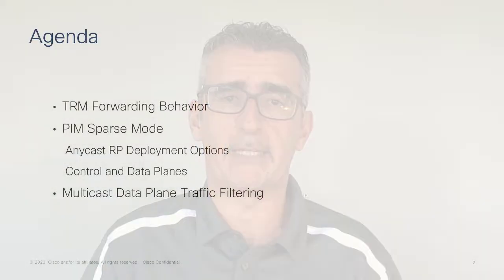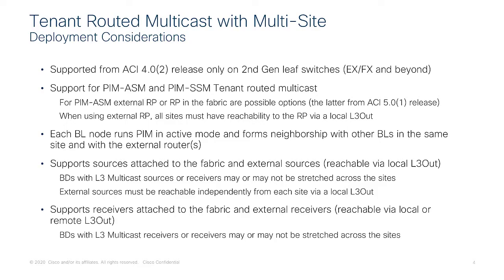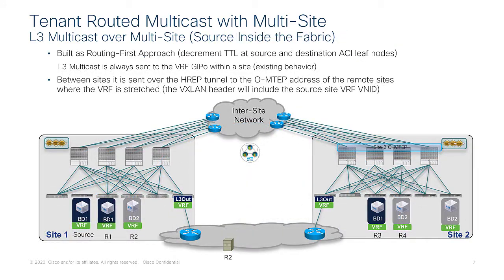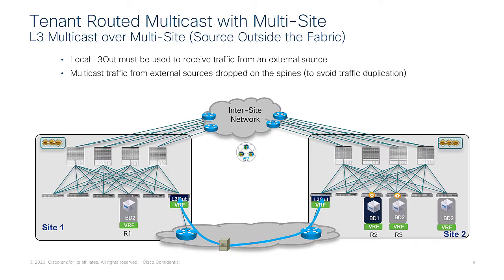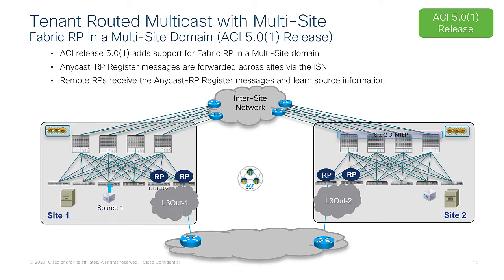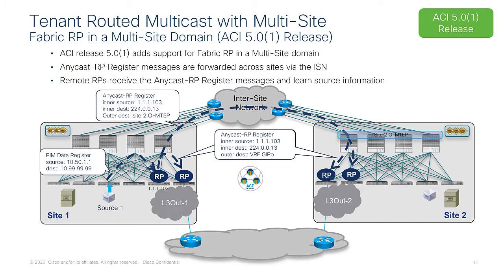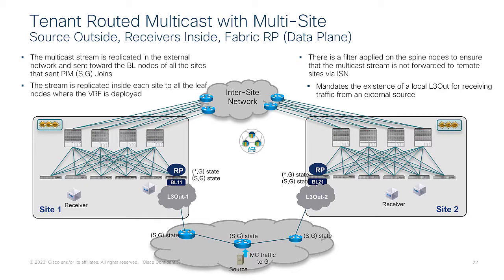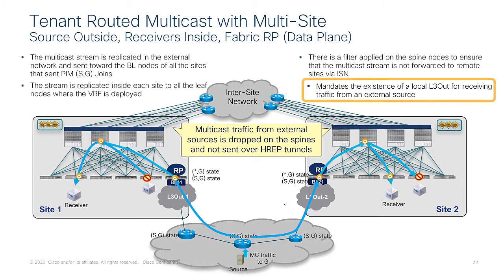Module 7 - Tenant Routed Multicast (TRM) support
Introduction to the concept of Tenant Routed Multicast and how Layer3 multicast traffic can be forwarded across different fabrics, part of the same multi-site domain.